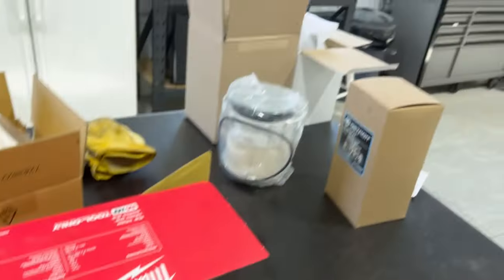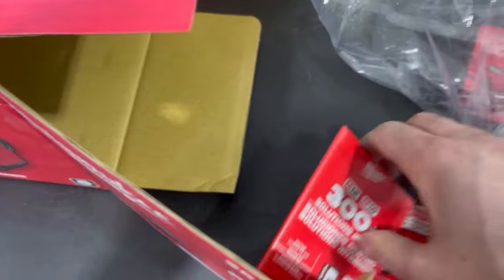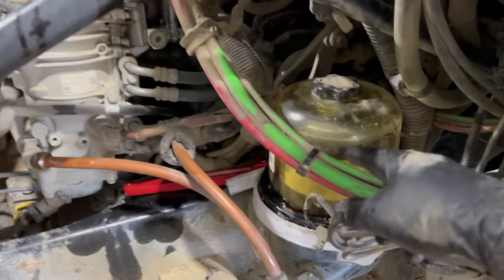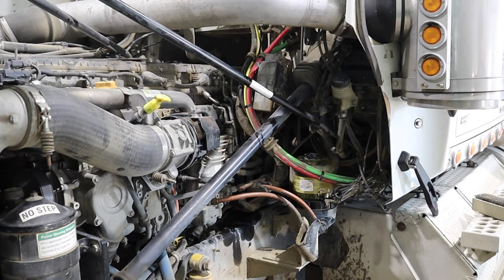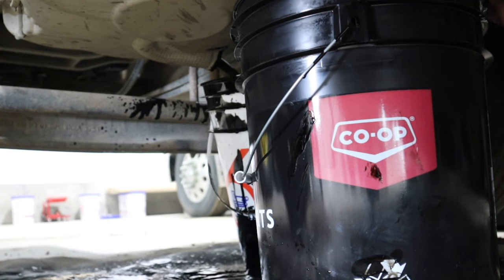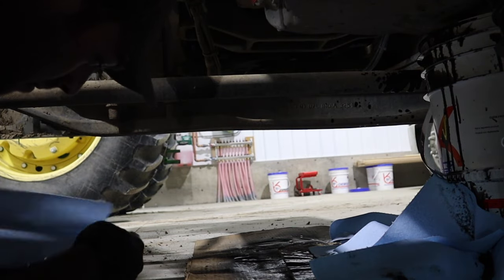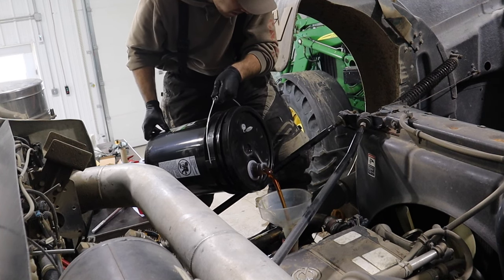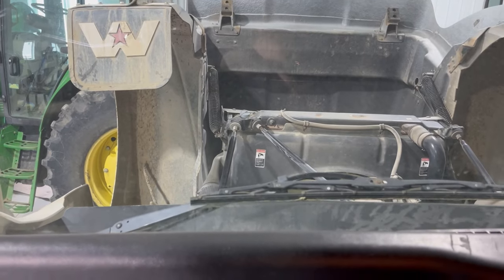Dustin's Truck And Trailer Service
Working on trucks in the shop. Happy Easter Weekend!